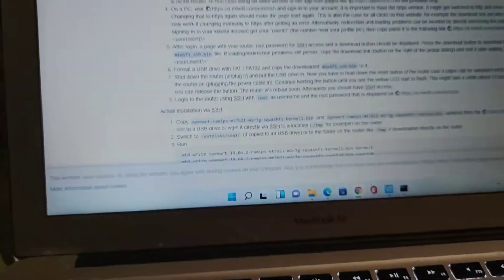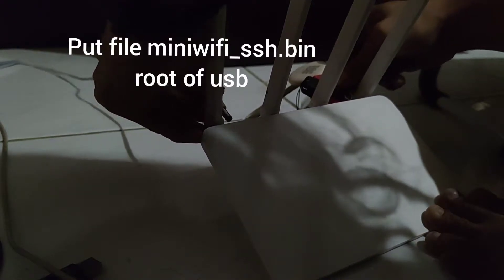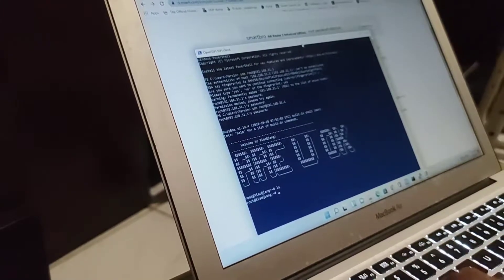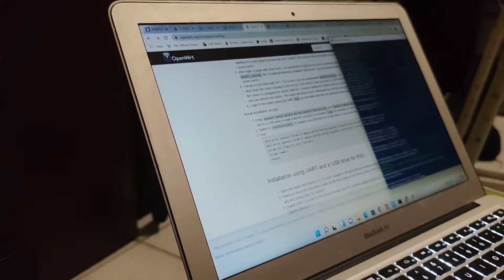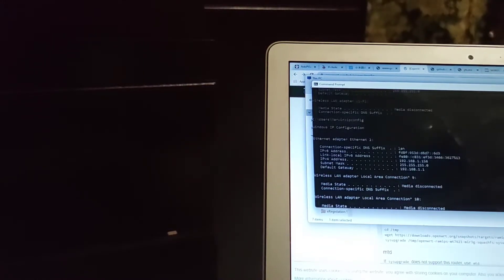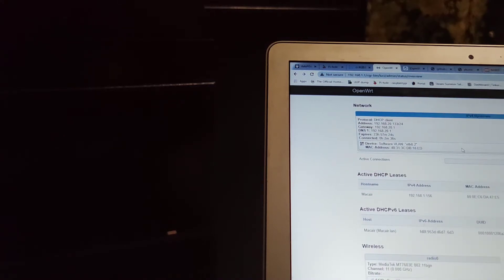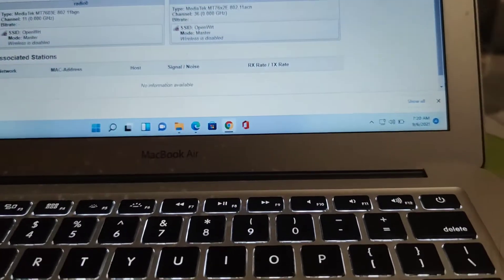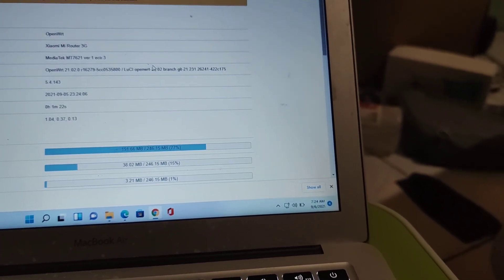how to flash xiaomi router 3g . r3g . using ssh . developer firmware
openwrt firmware

Installation via SSH for R3G
This is not for R3Gv2 or 4A Gigabit.

For installation via ssh, it needs to be enabled first. The following steps are based on this forum post and this post from Reddit.

Setup the router and install a dev firmware, for example cdn.cnbj1.fds.api.mi-img.com/xiaoqiang/rom/r3g/miwifi_r3g_firmware_12f97_2.25.124.bin
Install the Mi Wi-Fi app on a phone or tablet. (Android | there is also an iOS app)
Open the app and connect your router. Also sign in to link that router to your account. The router should be detected assuming you are connected to its WiFi and the router is connected to the internet. It might also work without that. You also might get an error message when trying to connect the router stating that the device is no Mi Router. In that case using an older version of the app from pages like will probably help.
and sign-in to your account. It is important to have the https version. It might get switched to http and show an error. Changing that to https again should make the page load again. This is also the case for all clicks on that website, for example the download link will also probably only work if changing manually to https after getting an error. Alternatively, redirection and loading problems can be avoided by directly accessing the page. After signing-in to your xiaomi account get your “userID” (the number near your profile pic), then copy-paste it to the following
After login, a page with your router, root password for SSH access and a download button should be displayed. Press the download button to download the miwifi_ssh.bin file. If loading/redirection problems still persist, copy the download link (button on the right of the popup dialog) and visit it after adding “&userId=yourUserID#”.
Format a USB drive with FAT / FAT32 and copy the downloaded miwifi_ssh.bin to it.
Shut down the router (unplug it) and put the USB drive in. Now you have to hold down the reset button of the router (use a paper-clip for example) while powering the router on (plugging the power cable in). Continue holding the button until you see the yellow LED start to flash. This might take a while (about 15 seconds). Now you can release the button. The router will reboot soon. Afterwards you should have SSH access.
Login to the router using SSH with root as username and the root password that is displayed
Actual installation via SSH:

Copy openwrt-ramips-mt7621-mir3g-squashfs-kernel1.bin and openwrt-ramips-mt7621-mir3g-squashfs-rootfs0.bin optained from the OpenWrt download site to a USB drive or wget it directly via SSH to a location /tmp for example on the router

Switch to /extdisks/sda1/ (if copied to an USB drive) or to the folder on the router like /tmp if downloaded directly on the router
Run:
mtd write openwrt-18.06.2-ramips-mt7621-mir3g-squashfs-kernel1.bin kernel1
mtd write openwrt-18.06.2-ramips-mt7621-mir3g-squashfs-rootfs0.bin rootfs0
nvram set flag_try_sys1_failed=1
nvram commit
reboot